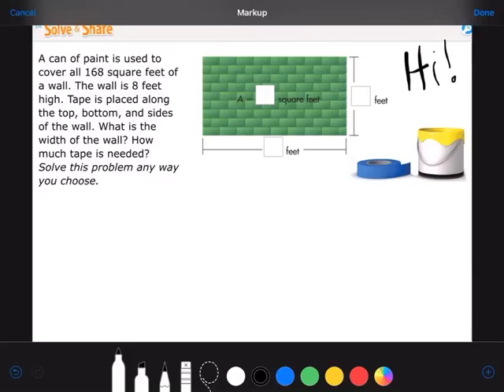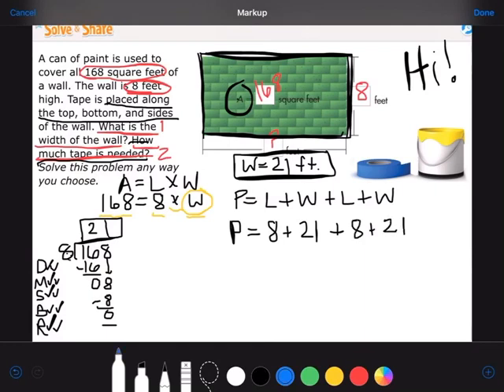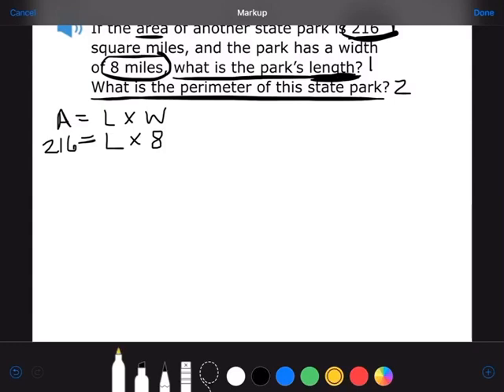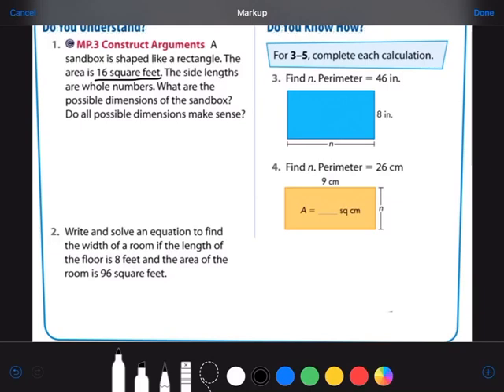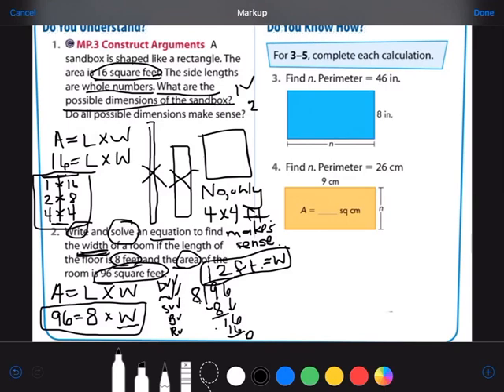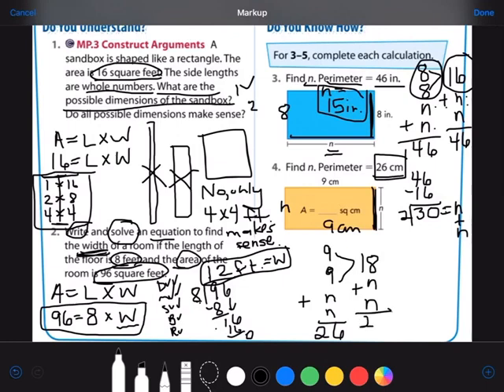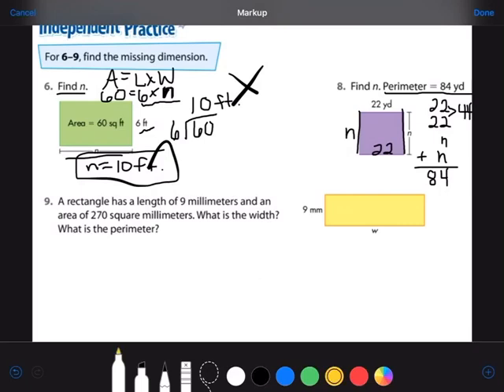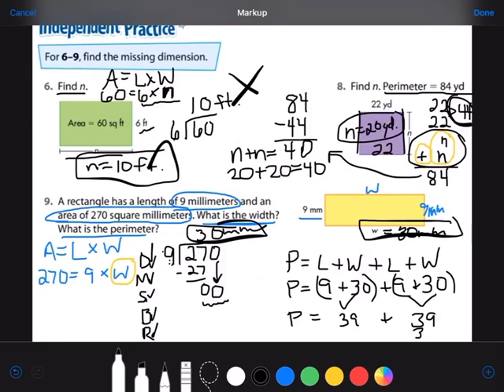How to Solve Perimeter and Area Word Problems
Ms. Hubbell will guide you through pages 709-711 for the Solve & Share, Look Back!, the Convince Me!, Guided Practice, and Independent Practice (of pg. 711).